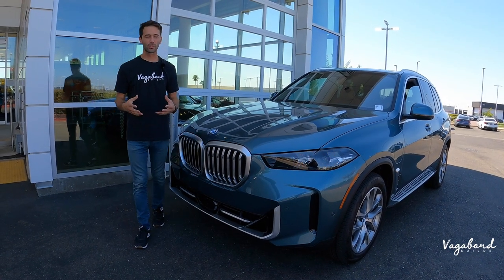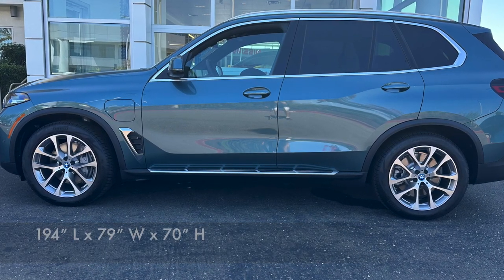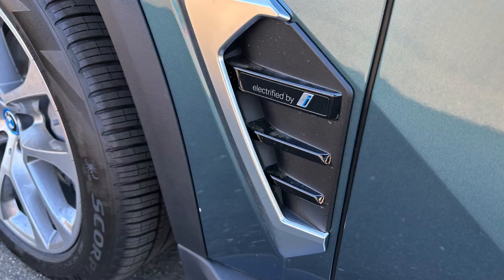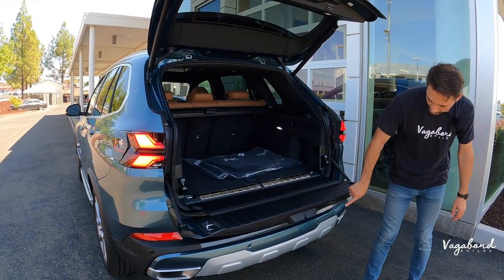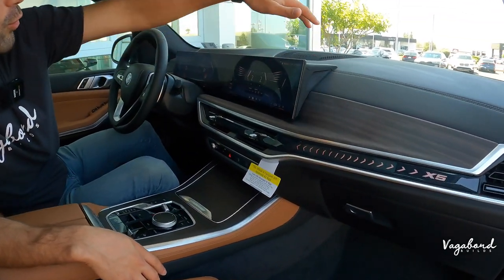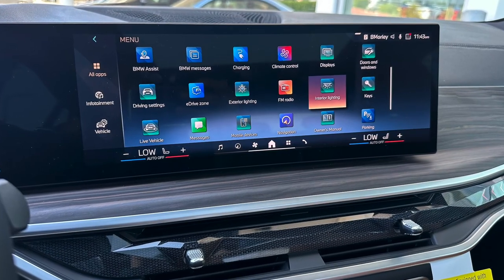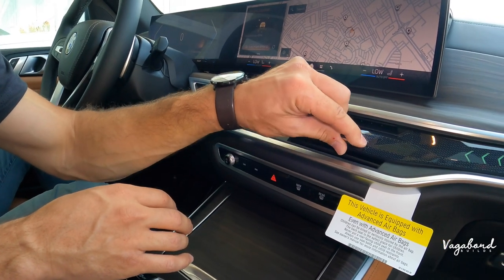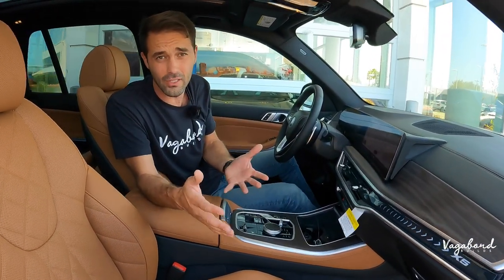2024 BMW X5 Plug in Hybrid. Would you buy it?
The 2024 BMW X5 xDrive50e includes the latest fifth-generation eDrive technology – adding 96 hp over earlier models.
2024 BMW X5 xDrive50e electric range is up to 40 miles.

👉Timestamps:
▸ 0:00 Intro 2024 BMW X5 Plug in Hybrid
▸ 1:00 Specs & Exterior 2024 BMW X5 Plug in Hybrid
▸ 9:08 Interior 2024 BMW X5 Plug in Hybrid
▸ 16:50 Rear Seats 2024 BMW X5 Plug in Hybrid